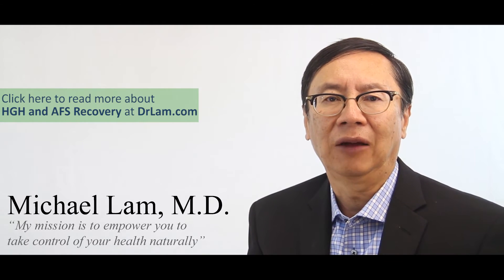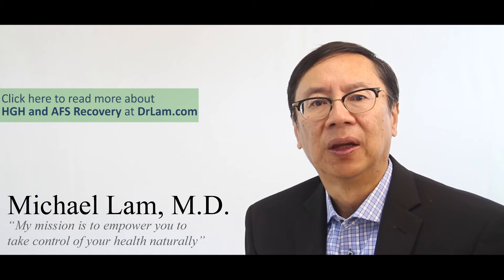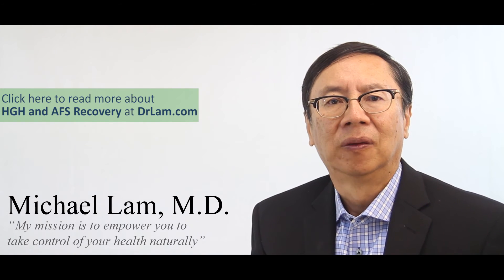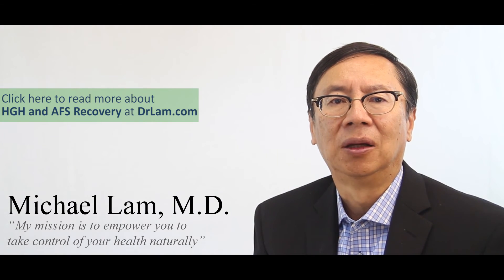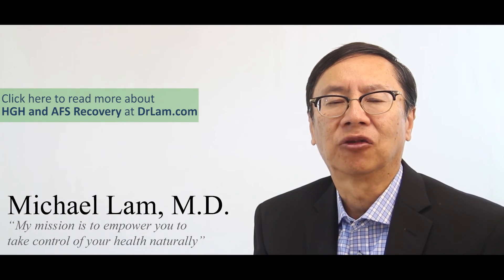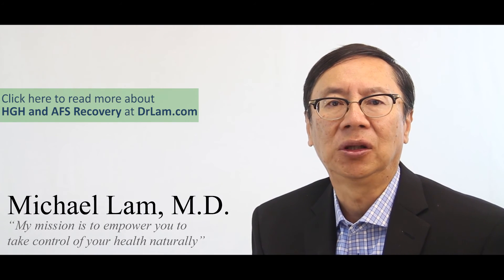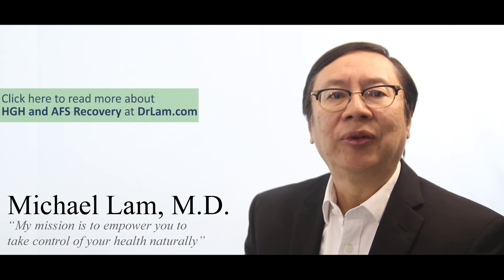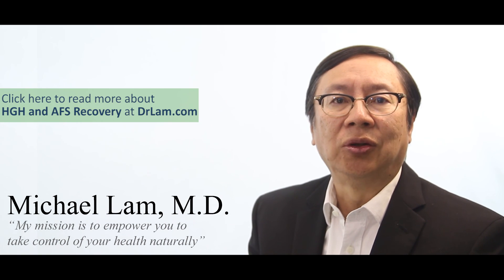An Examination Of Synthetic HGH Effects: Is it Good or Bad?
Testosterone, like HGH, as well as DHEA and pregnenolone are part of a family of what we call anabolic hormones. HGH by the way means growth hormone. The HGH effect is very similar to testosterone effect in the sense that they all promote the body to grow.

 This is Dr. Lam from DrLam.com and today we're going to talk about how to best increase testosterone for long-term results. Now let's take a step back.

 So protein increase, muscle stamina increase, the body's endurance level increase are all part of the HGH effect which is similar to testosterone effect. Now HGH is a growth hormone that is special and is different from testosterone. They have different actions at different points in the body.

 The long-term best ability for the body to make testosterone is for the adrenal glands to be in tiptop function and the reason is because when the body makes testosterone, it has the ability to turn itself off either with its negative feedback loops or down regulation loops through various compounds in order to regulate the amount that it really needs at any point in time. It's like a thermostat. If you want it to work properly, you must allow the system to work and turn on and turn off by itself.

 Now, when you put external testosterone into the body, this feedback loop can sometimes be compromised, allowing the adrenals to make its own and that will automatically allow the system to turn on and turn off. With that, the body's able to modulate what it needs now or when under stress or under relaxed situations. Having strong adrenals is the best way to have a body having long-term high testosterone.

 Now you can also have strong adrenals by different ways including pushing the adrenals by stimulating the adrenals with DHEA or pregnenolone or growth hormone or you can give the adrenal glands the raw material for it to kick start on its own. That is generally preferred because it is much more gentle. It is much more long lasting and you don't have the negative consequences of too high testosterone, which can lead to and contribute to cancer.

 Hormones are very interesting and intricate area of research in the male especially in the situation of adrenal fatigue. Many doctors tend to give testosterone because it gives a very short-term boost. Clinical results of reviews of fatigue and increased energy can be seen. However, usually this does not last long. Over time, more and more testosterone may be required and withdrawal and dependency problem may be experienced.

 The best is probably to allow the body to make its own vitamin C, lysine, proline, vitamin B, pantethine are all commonly available ingredients that one can use. The problem with adrenal fatigue is that some of these components can be quite stimulating by themselves as well in the late stage of adrenal fatigue. Depending on what level and what stage of adrenal fatigue you are, some of these compounds can actually cause adrenal fatigue crashes. One does have to be very careful.

 The best is to see a practitioner who really understands these intricacies and the relationships. Then try different raw materials to help kick start the adrenals without causing the body to go into any dependency situations, have a close follow up. Lifestyle issues are important. Removal of compounds that can potentially disrupt the testosterone pathways all are conducive to a higher level of testosterone in the body naturally without using external testosterone.

2. Take our 3-minute Test and learn if you could be experiencing Adrenal Fatigue: